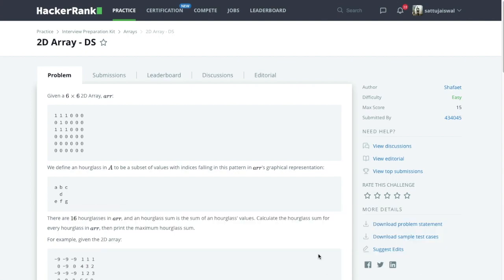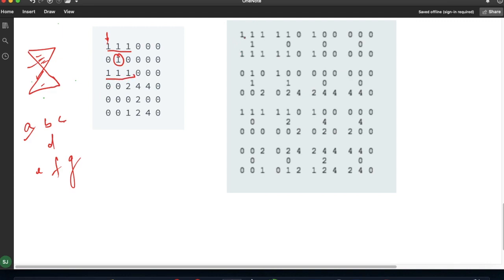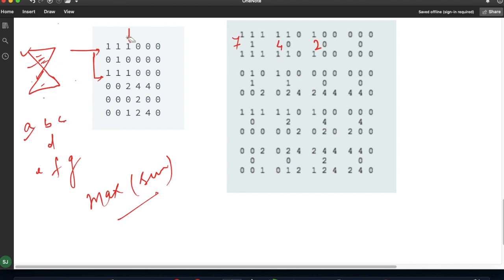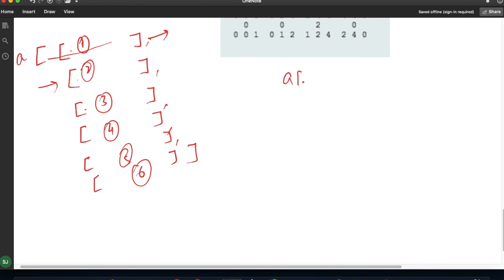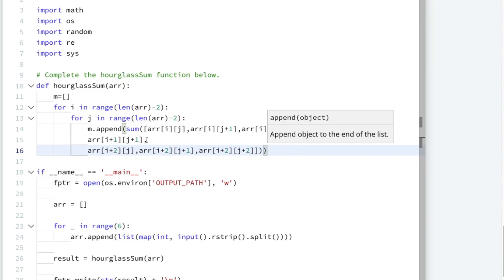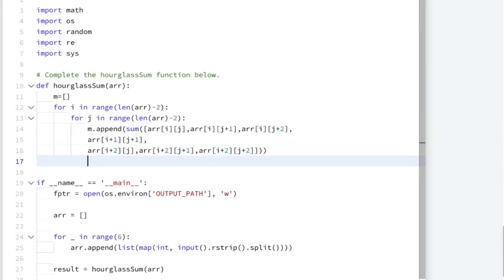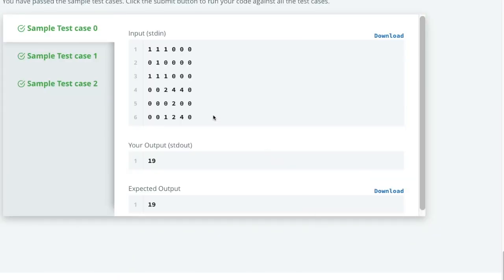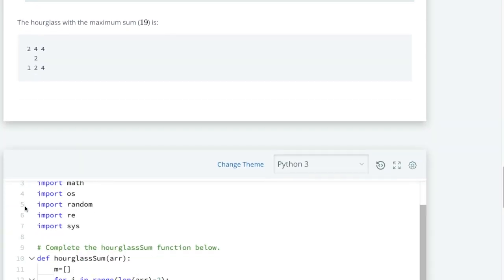2D Array - DS | HackerRank | InterviewPrepration Kit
This video is about 2D Array - DS problem from HackerRank.